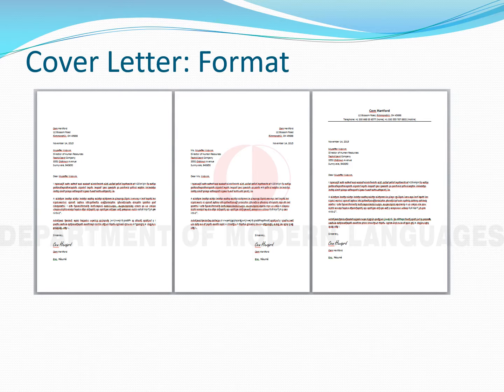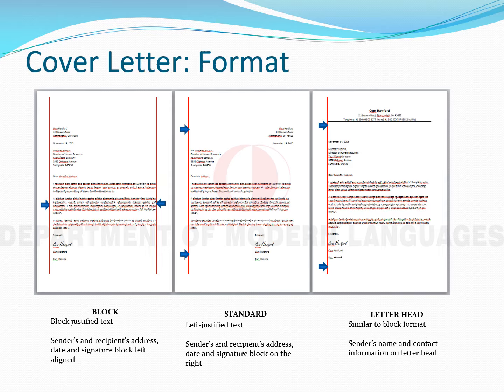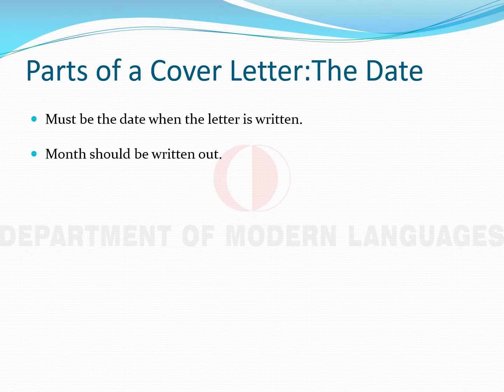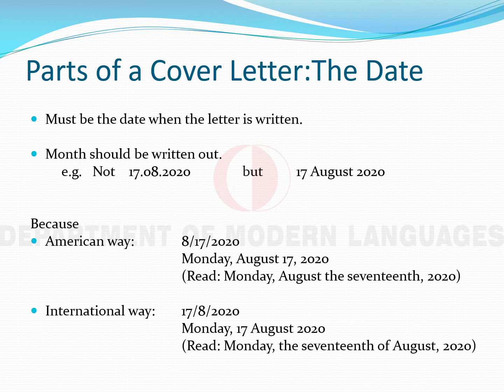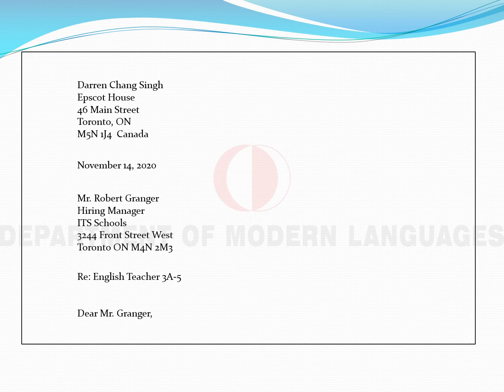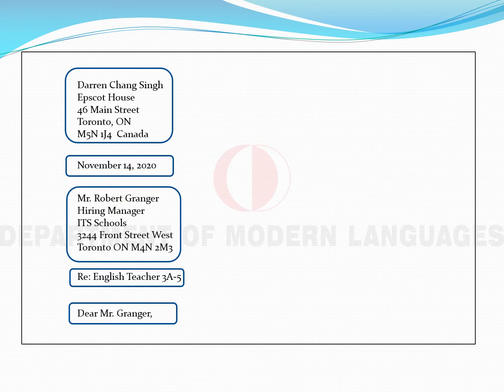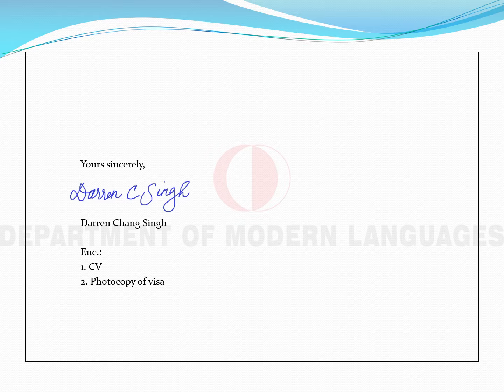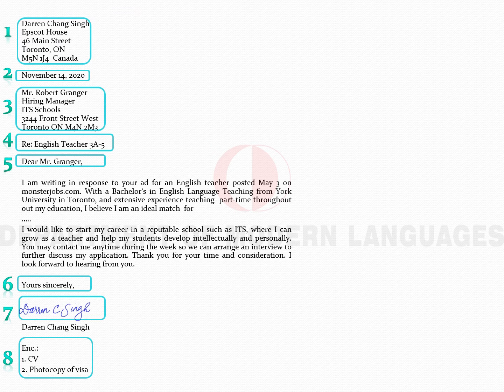Writing the cover letter